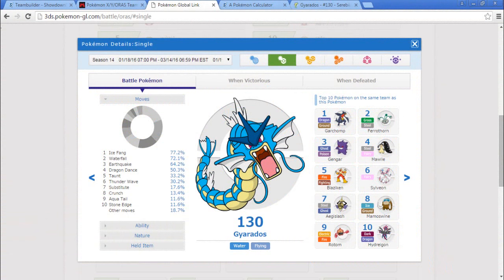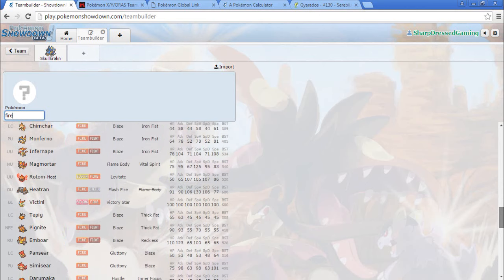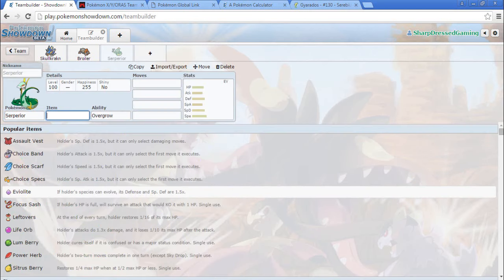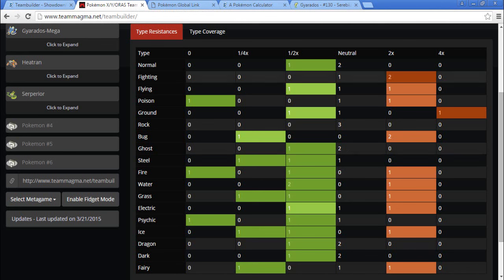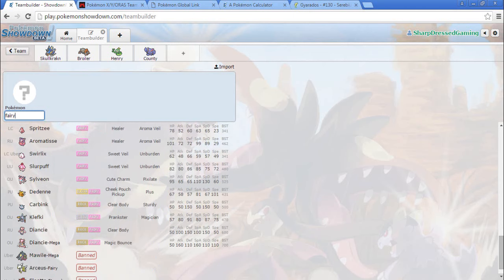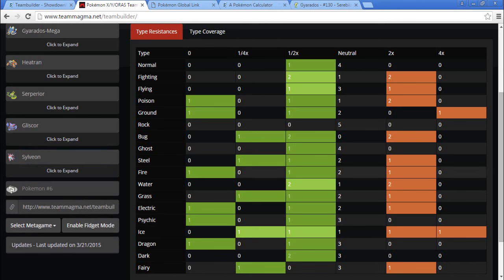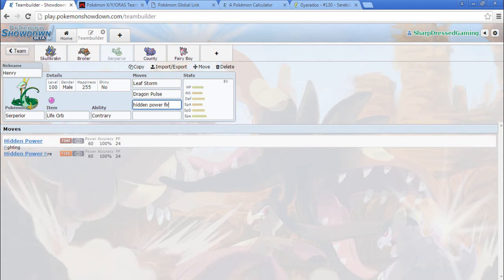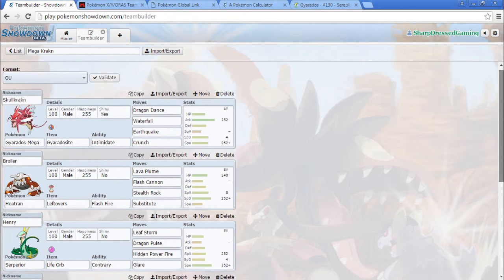Pokemon Team Builder: Shiny Mega Gyarados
Hello everyone and welcome to Sharp-Dressed Gaming! In today's Team Builder episode we will be building a team to celebrate the release of the BreakPoint TCG set and the Shiny Gyarados Box. Look out for Shiny Mega Gyarados!

Check Out This Team In Action
Coming Soon

Resources Used
Pokemon Showdown

Pokemon Artwork By: Tomy Case

Sharp-Dressed Links